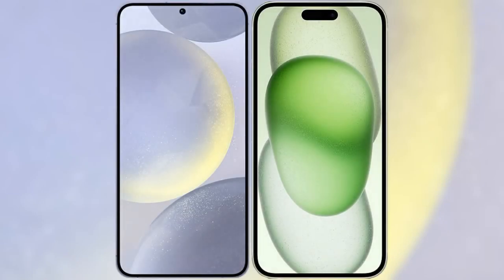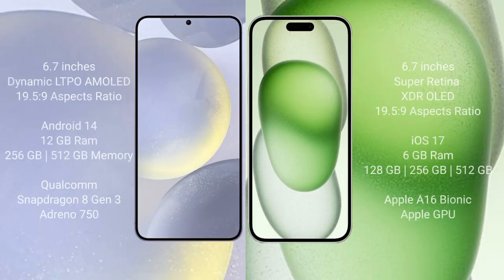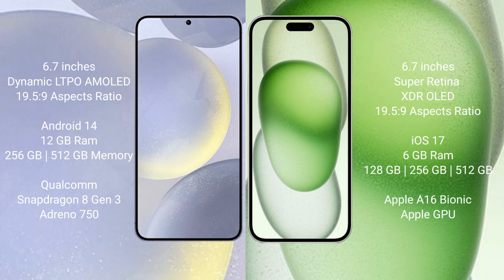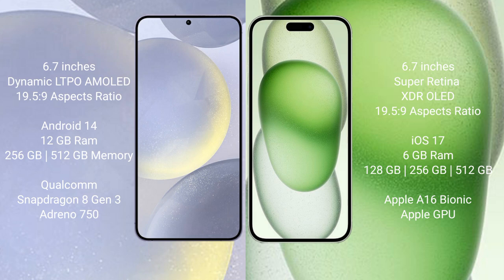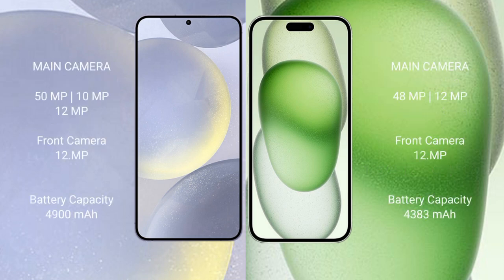Samsung Galaxy S24 Plus vs iPhone 15 Plus Review